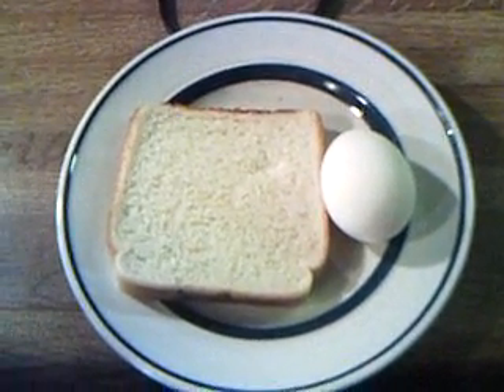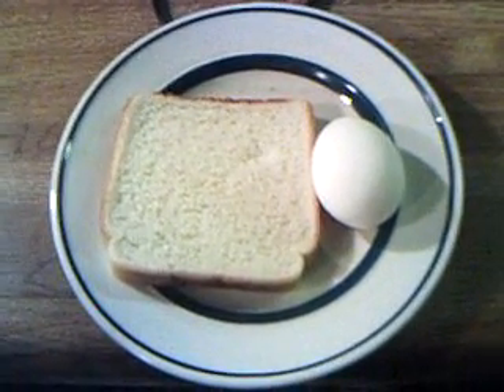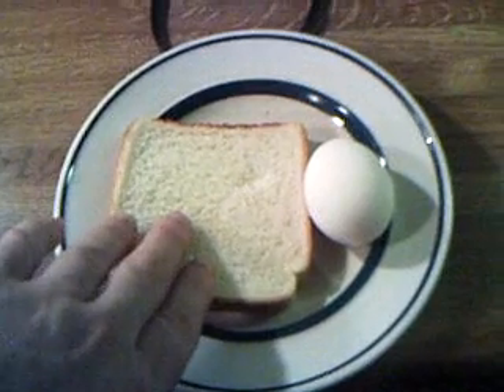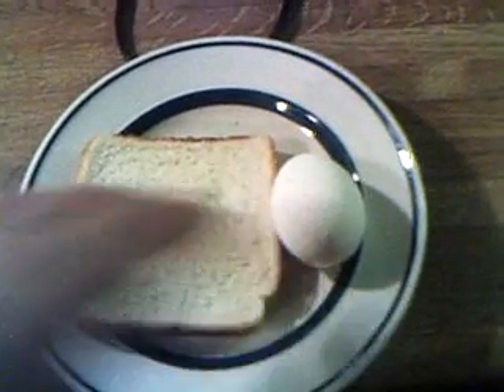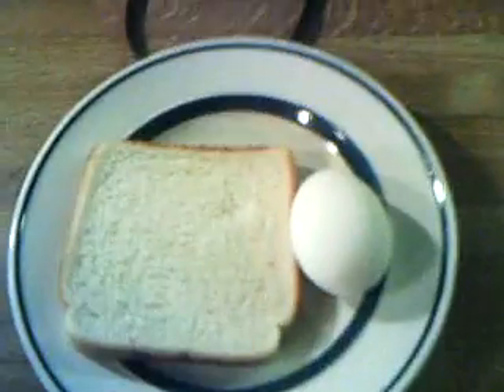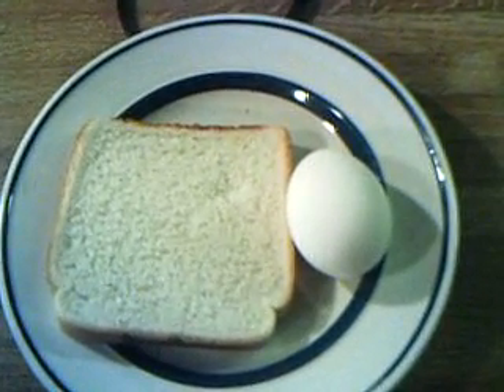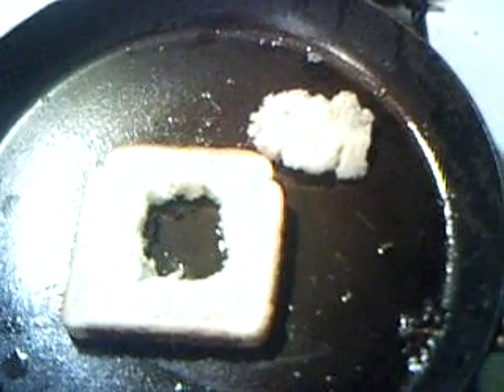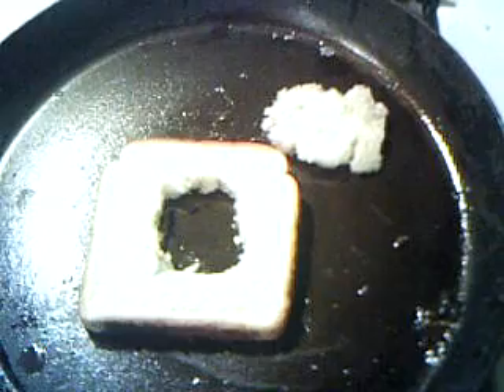Jason Callan's Cyclops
A great breakfast idea your whole family will love! :D